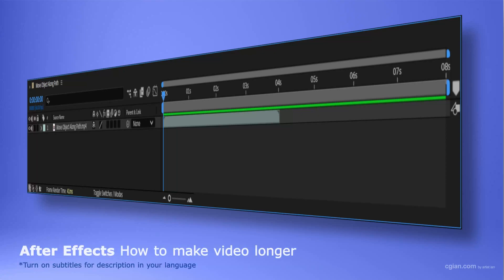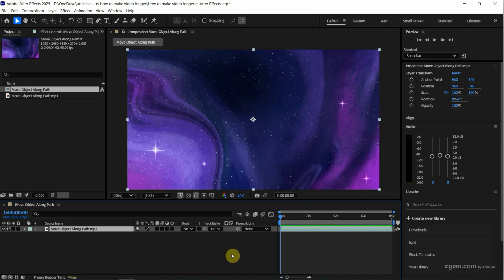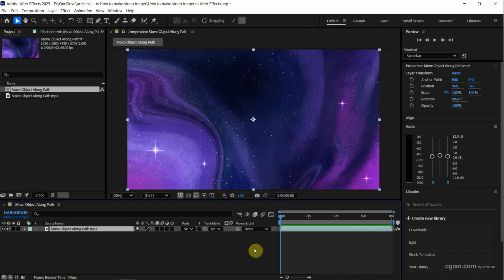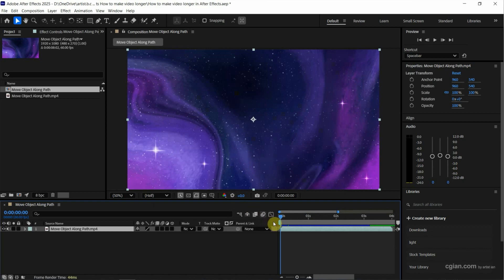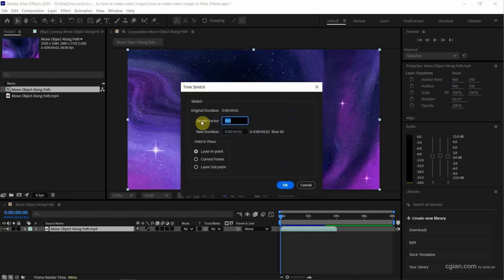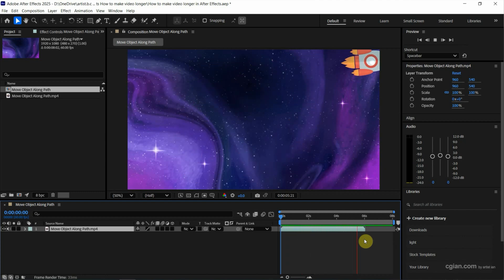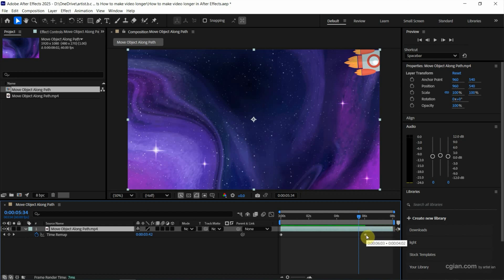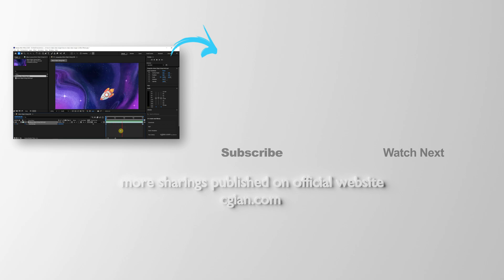How to make video longer using Adobe After Effects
After Effects basics, tutorial video shows how to make video longer using Adobe After Effects. In this video, we will show 2 options to make video longer. The first option, we can use time stretch, another option, we can use time remap for make video longer. Also, we will show the steps how to extend composition timeline for making video longer. Steps are easy to follow for After Effects beginners. Happy sharing and I hope this helps.

Timestamp
0:00 Intro - How to make video longer
0:12 Import Video Footage into After Effects
0:46 Increase Duration of composition
1:15 Time Stretch
1:51 Time Remap